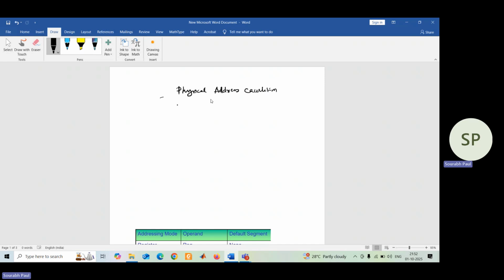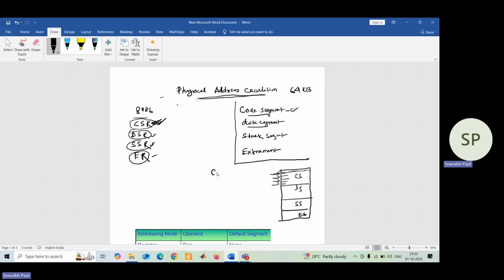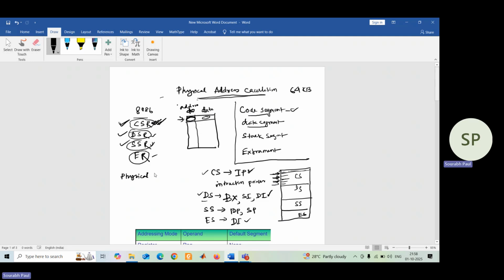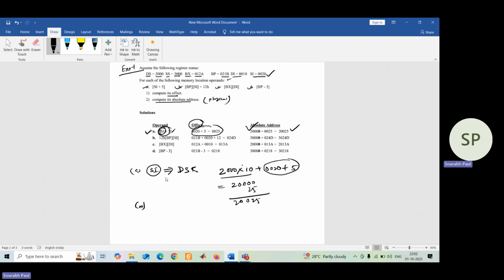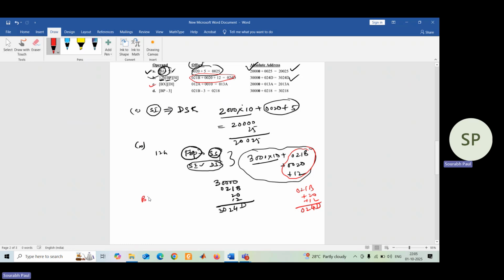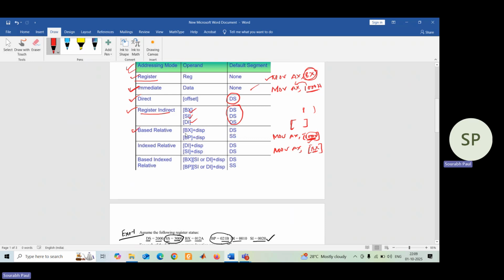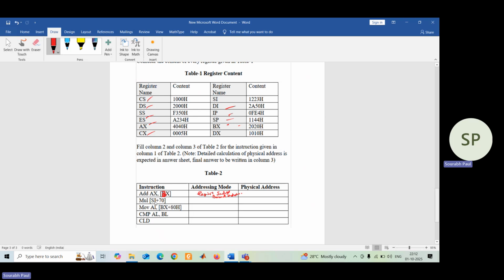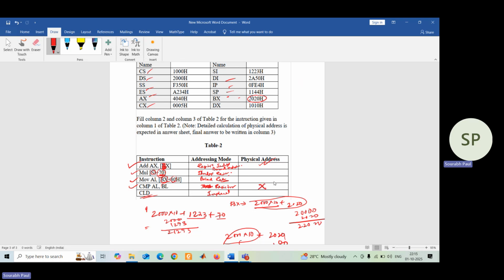Physical Address Calculation in 8086 | Solution of Phycial address calculation Problems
Physical Address Calculation in 8086.
Solution of Phycial address calculation Problems